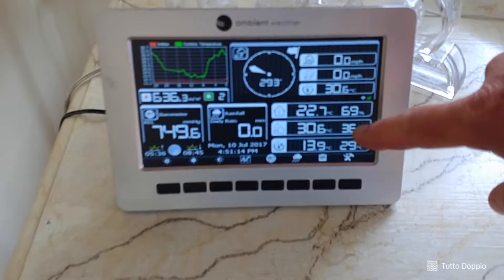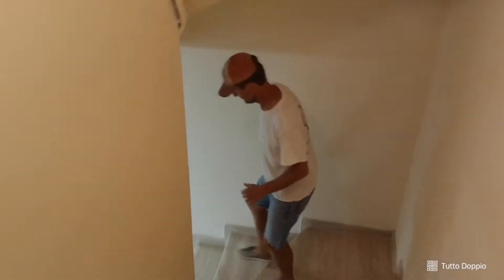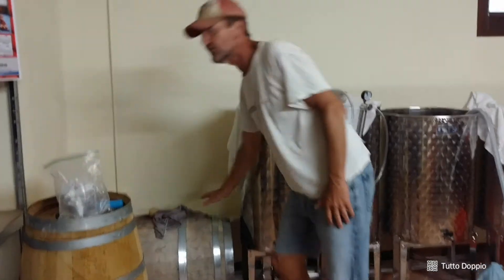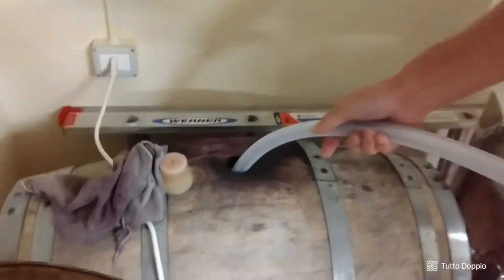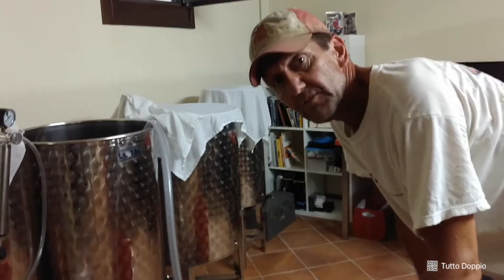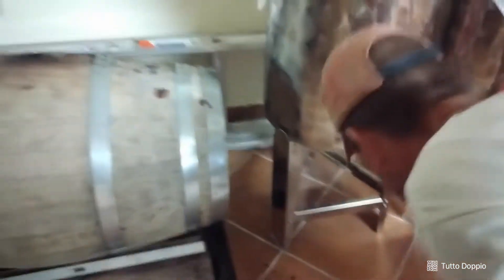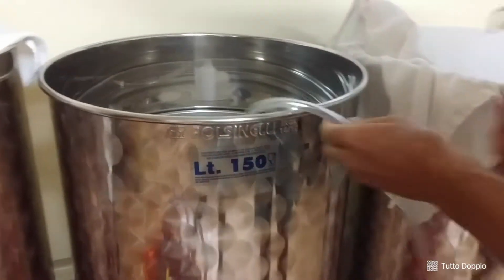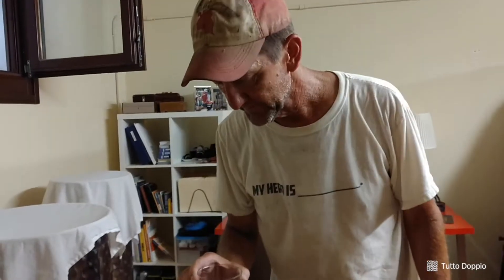Racking Wine from the Barrel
We racked last year's red wine (Montepulciano d'Abruzzo) from the oak barrel to the stainless steel tank.